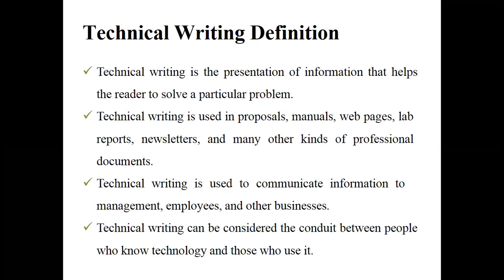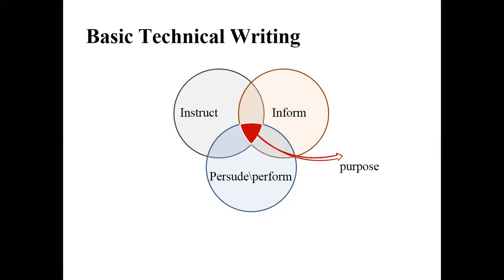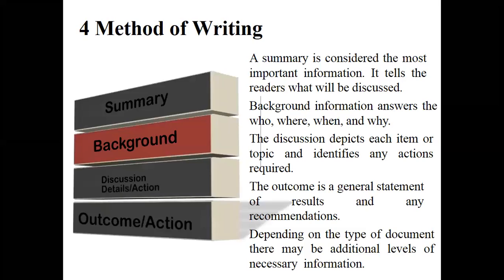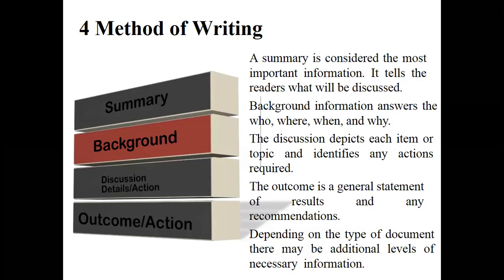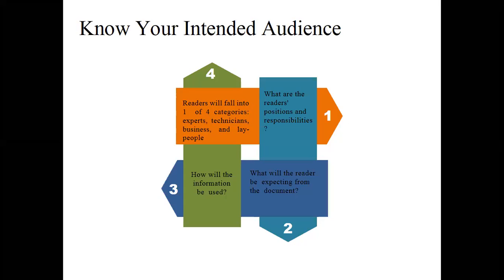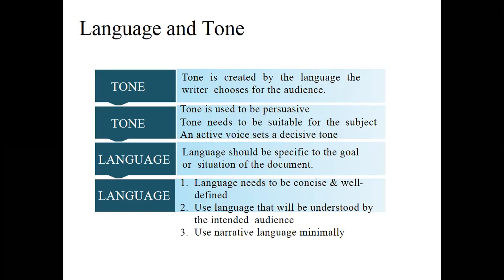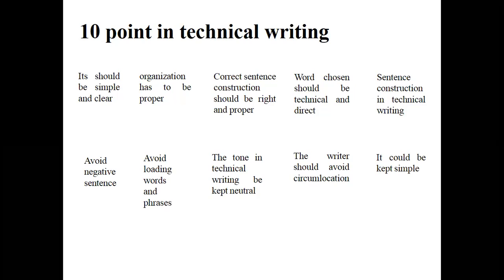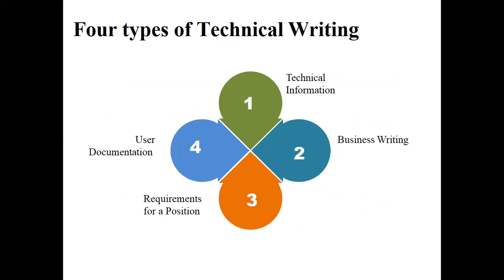Technical Writing Styles 28112020